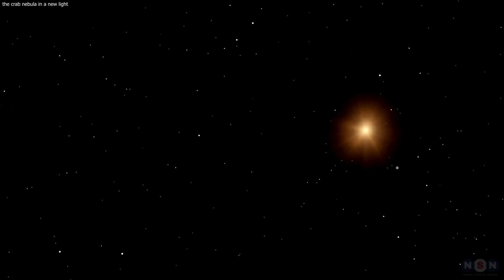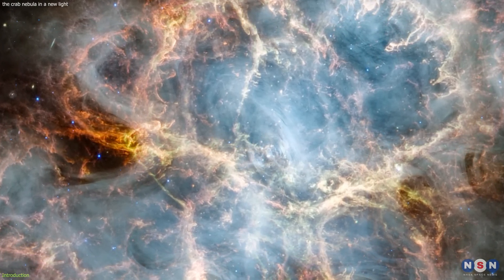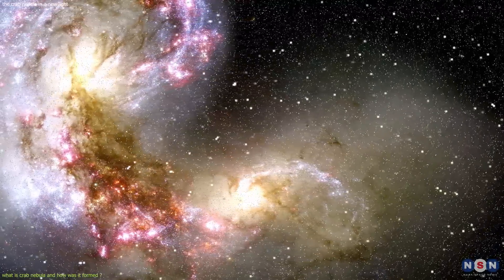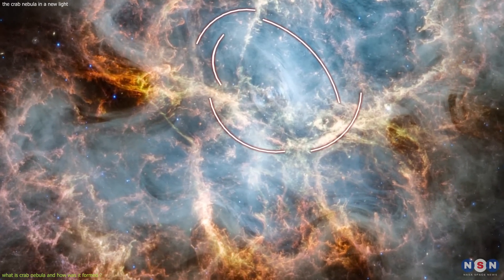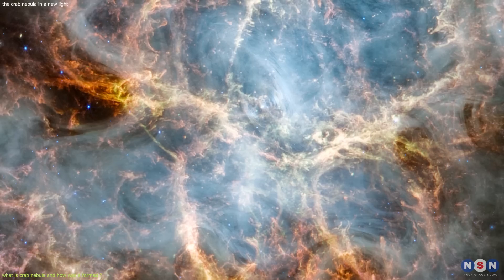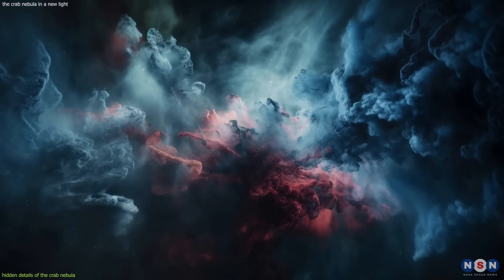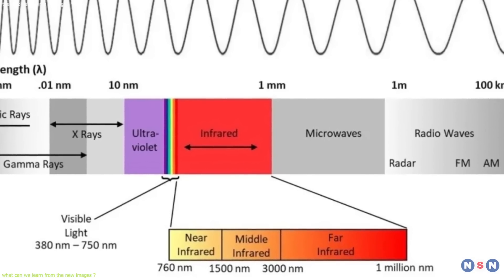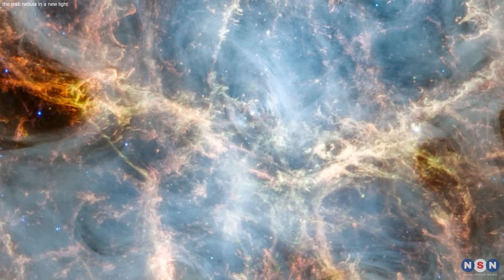James Webb Space Telescope Unveils the Secrets of the Crab Nebula and its Pulsar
In this episode, we explore the new images of the Crab Nebula taken by the James Webb Space Telescope, or JWST, which is the most powerful and advanced space telescope ever built. We compare these images with the ones taken by the Hubble Space Telescope, which observes in visible light, and we see how the JWST’s infrared vision reveals details that were not visible to the Hubble. We also learn what these images can tell us about the Crab Nebula and its pulsar, and how they can help us understand supernova remnants and pulsars better.

Chapters:
00:00 Introduction
01:29 what is crab nebula and how was it formed?
05:05 hidden details of the crab nebula
06:53 what can we learn from the new images ?
08:51 Outro
09:14 Enjoy